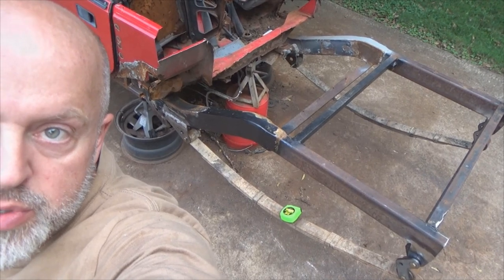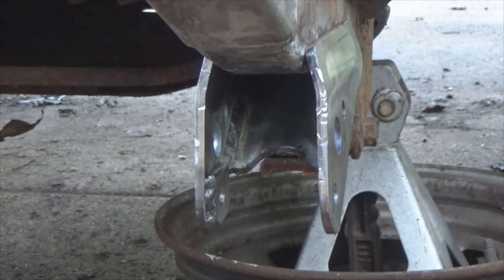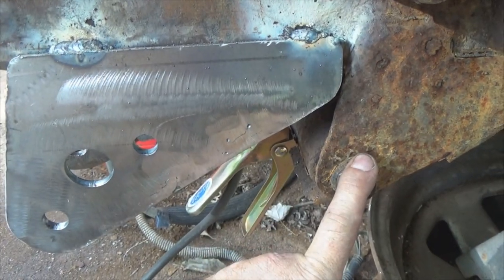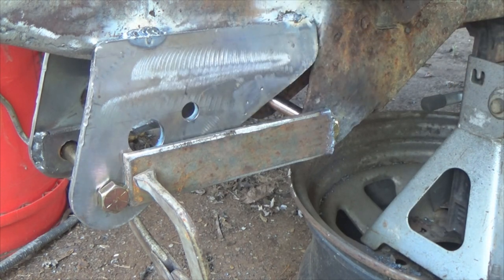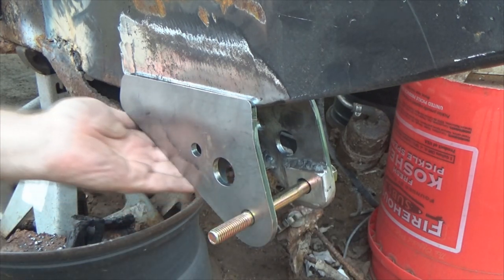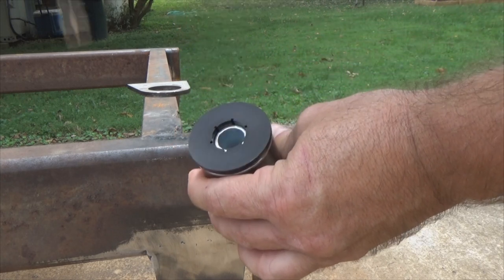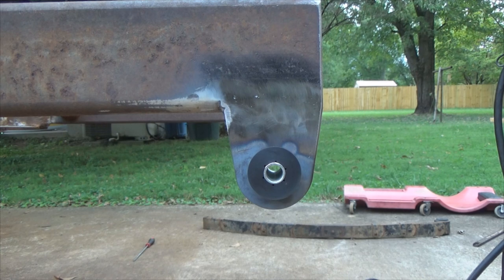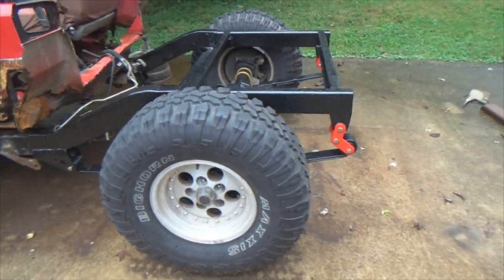Jeep Wrangler YJ - Rust Bucket gets stretched